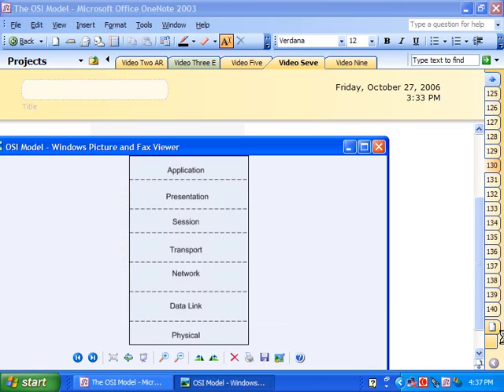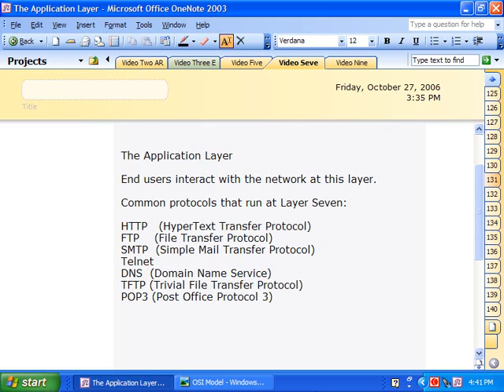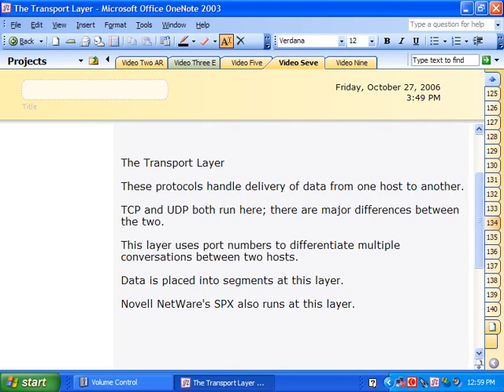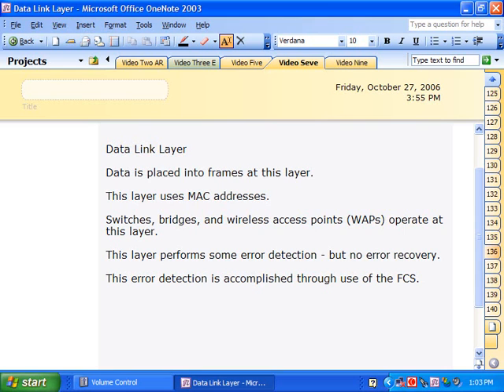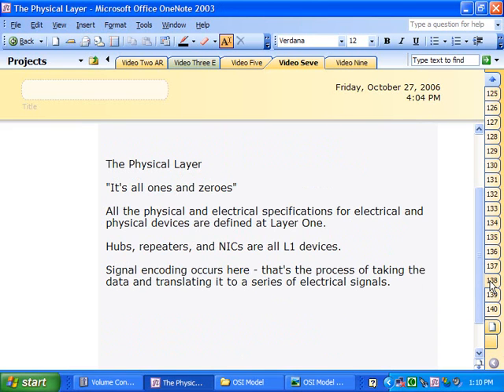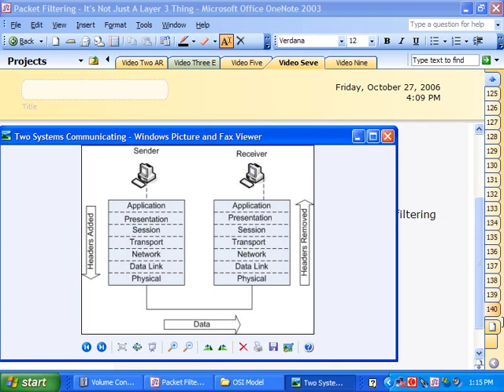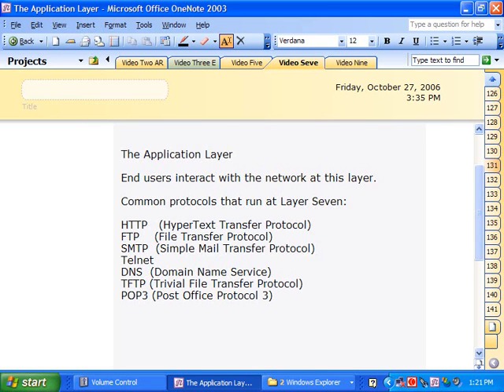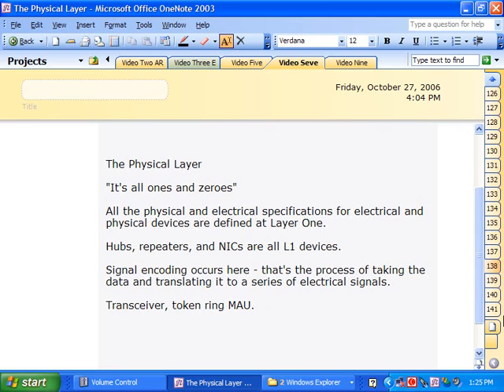OSI Model refined explanation for easy understanding ||| PVS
Application layer
Presentation layer
Session layer
Transport layer
Network layer
Data link layer
Physical layer
DATA TERMINOLOGY